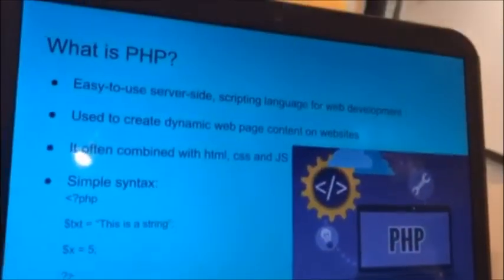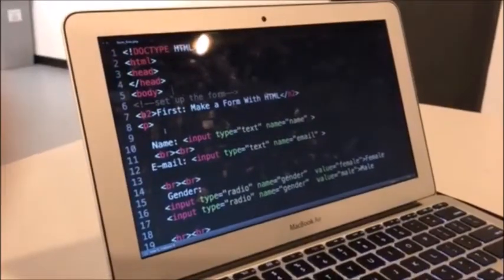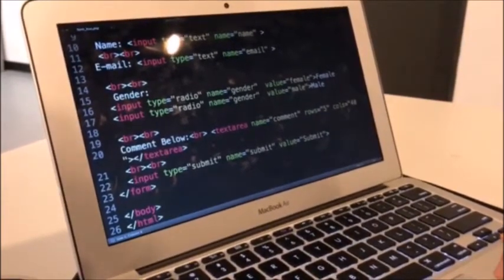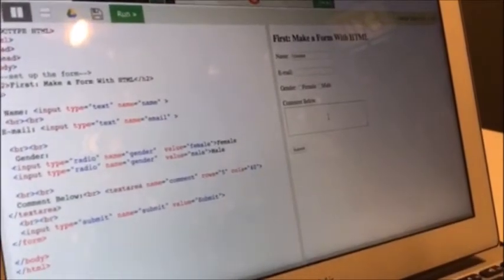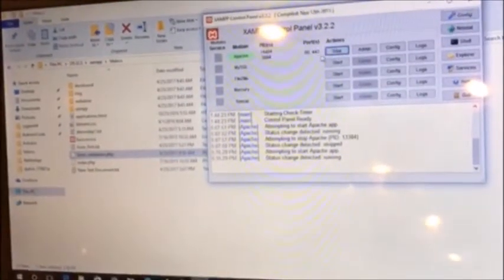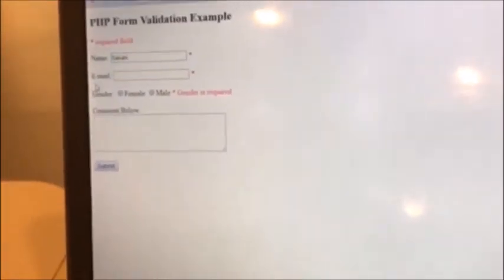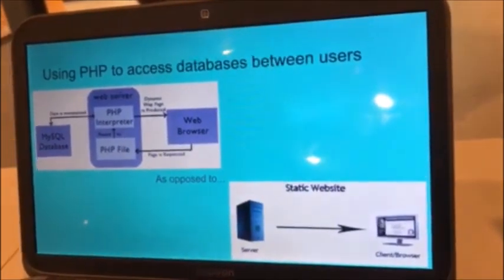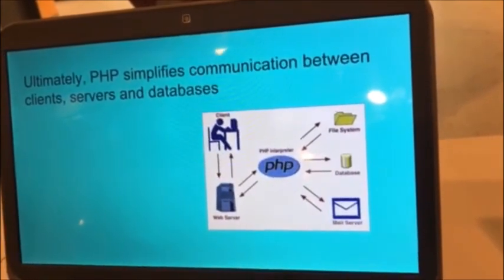CS341 Project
Presentation going over static vs dynamic webservers and PHP. Includes form validation example.